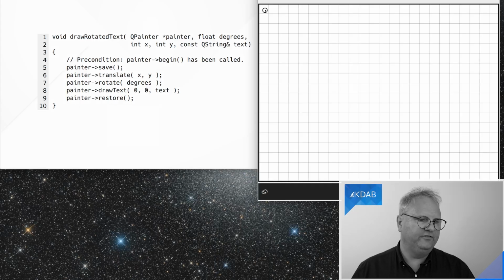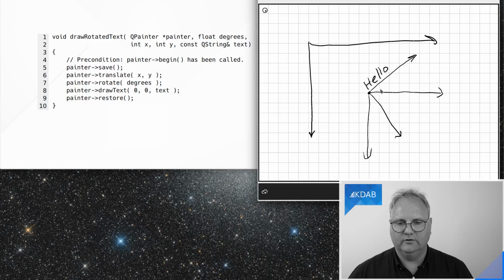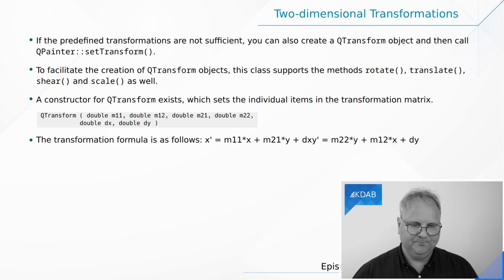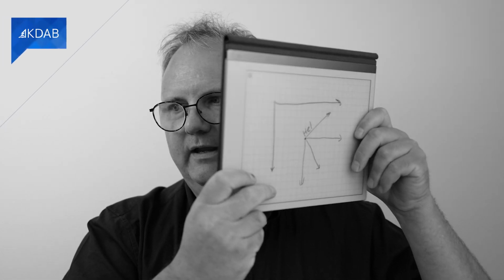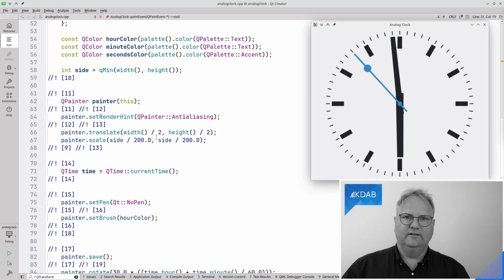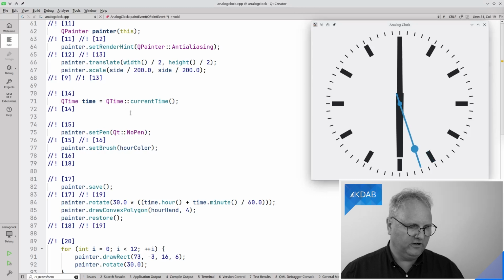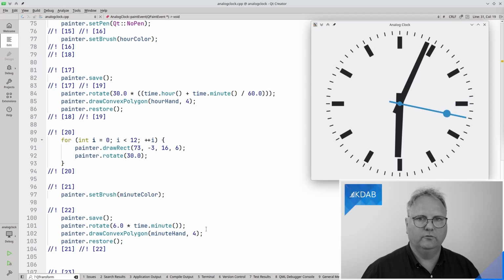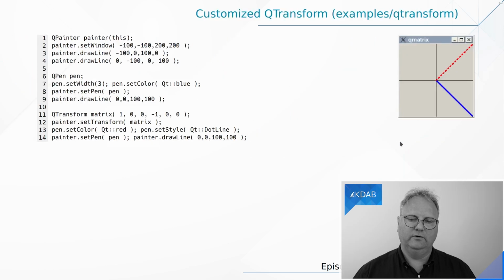Introduction to Qt Widgets (Part 43) - Coordinate Transformations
With your current knowledge of QPainter, you would likely have a hard time if I asked you to draw an analog clock. Obviously, you know you can draw a line between two points with drawLine, but how do you determine these two points for say the 5 o'clock marker?

To the rescue comes coordinate transformations, which is the topic of this episode.

00:00 Introduction
00:44 Translate
01:21 Scale
01:35 Shear
02:04 Rotate
02:20 drawRotatedText
06:50 QTransform
08:12 Example with QTransform
9:54 QMatrix doesn't exists anymore
10:13 Perspective Projection
12:13 Analog clock
13:40 Ad: Migrating from Raspberry Pie to Banana Pie
14:02 Analog clock continued
19:50 Making the y axis point upwards
22:49 What's up next